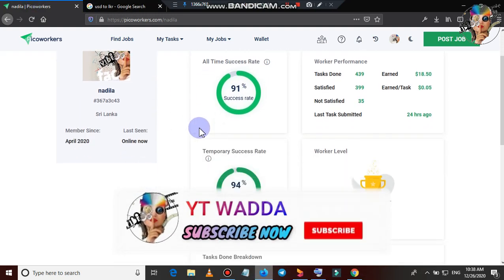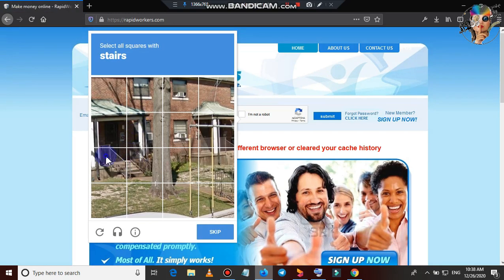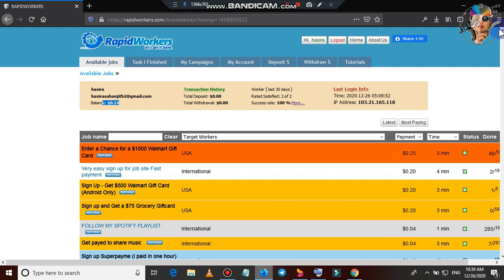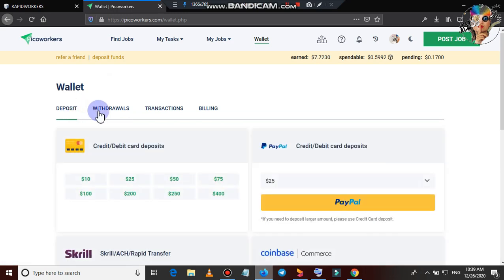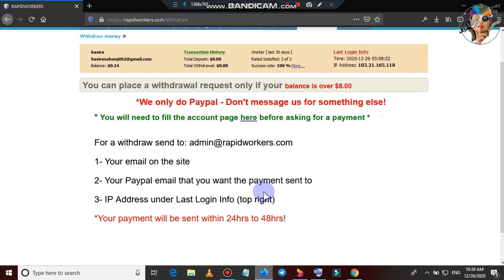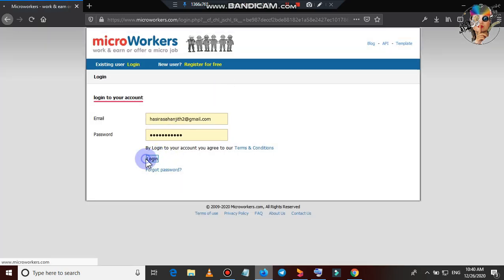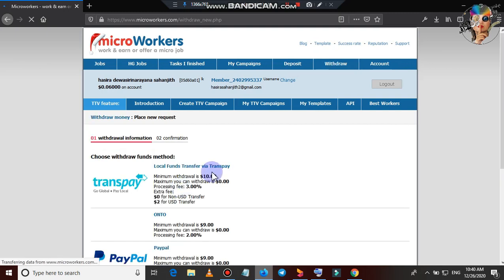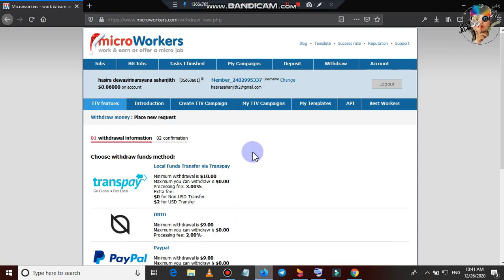How To Earn | Rs.1000 Per Day | Complete Small Task | Watch Video | CPA | e money sinhala | YT WADDA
🙏  කෝරෝනා සමයේ නිවසේ සිට මුදල් ඉපයීමට පහසුම විධි දැනගන්න ඔයත් කැමතිද?

🛡️ මේ වගේ අලුත්ම සයිට්, Airdrop එසැනින් දැනගන්න අපේ Telegram Channel එකට එකතු වෙන්න

🛡️ මේ වගේ අලුත්ම සයිට්,Airdrop ගැන ගැටළු තියනවනමි අපේ Telegram Group එකට එකතු වෙන්න

🙏  "Wellcome to YT WADDA "

🛡️Comments       ✍️✍️✍️✍️✍️✍️✍️✍️

⚔️ Other e money Videos